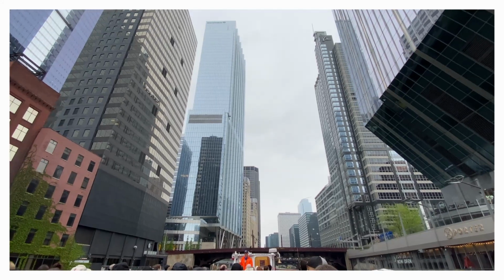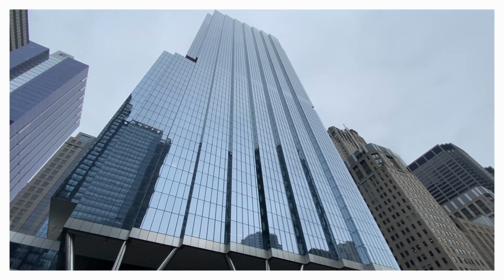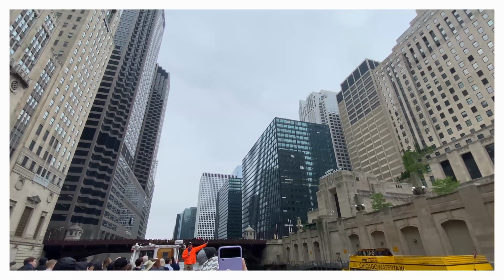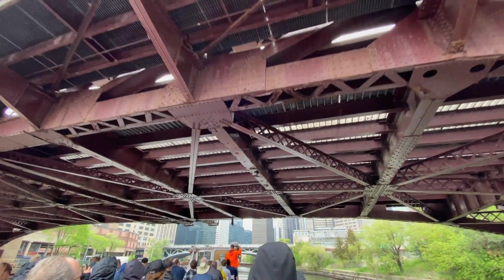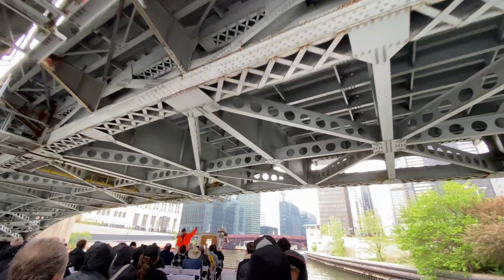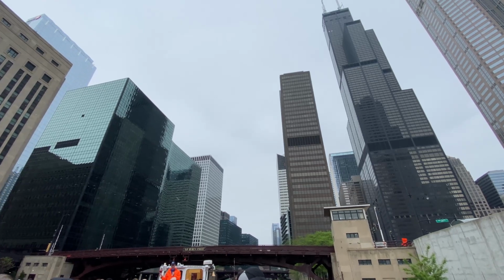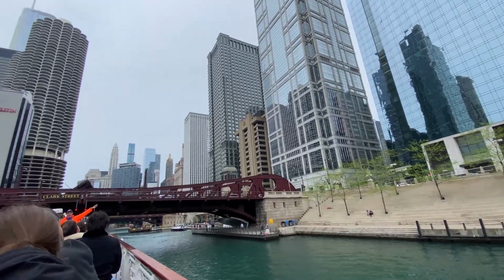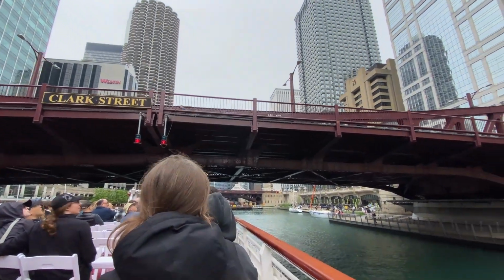Chicago River Tour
The popular Chicago River Cruise is a two-hour tour begins just south of the Michigan Avenue Bridge and continues up the Chicago River, passing through the city’s impressive downtown architecture. The cruise ends at the Lake Street Bridge, just north of the Michigan Avenue Bridge.

During the cruise, visitors have the opportunity to learn about Chicago’s history and architecture. The Chicago River Cruise includes commentary from professional guides who provide knowledge about the city’s iconic landmarks, such as the Willis Tower, Tribune Tower, and the Merchandise Mart. The tour also includes stories about the city’s development, its culture, and its people.